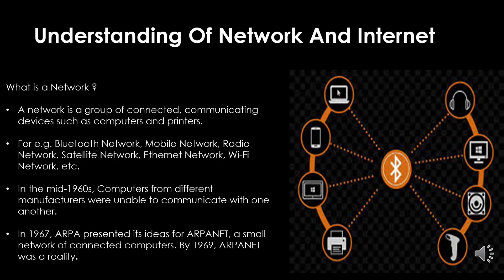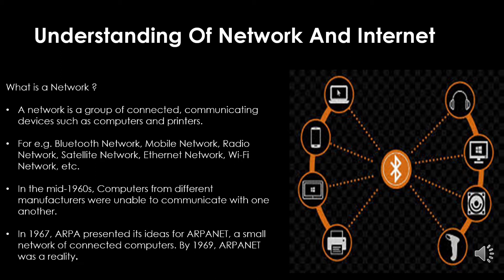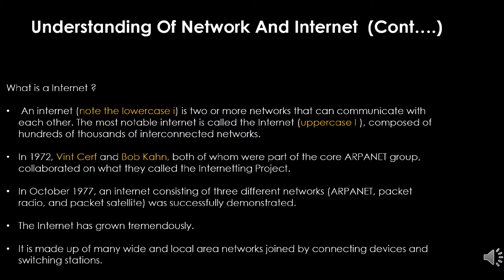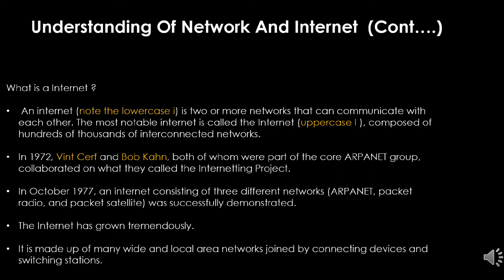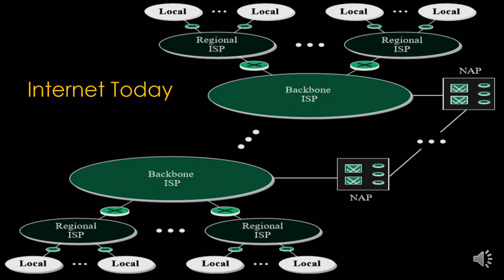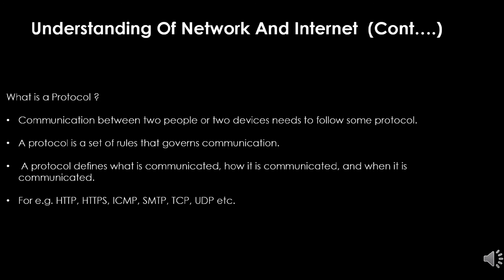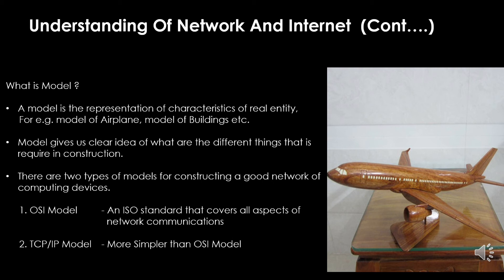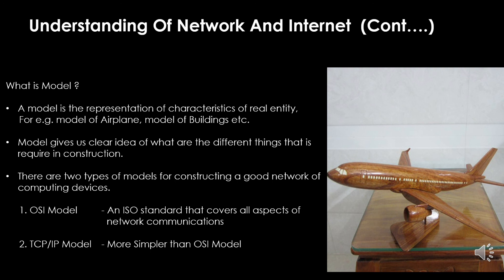1 Basic Concepts Of Networking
Concepts that you should understand before learning Computer Networks.